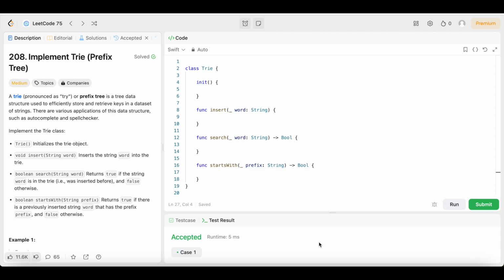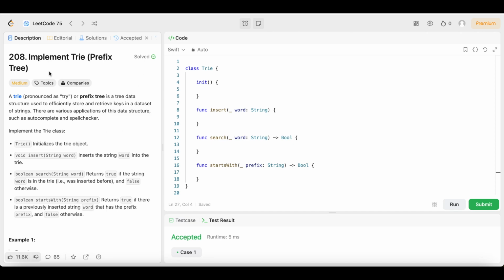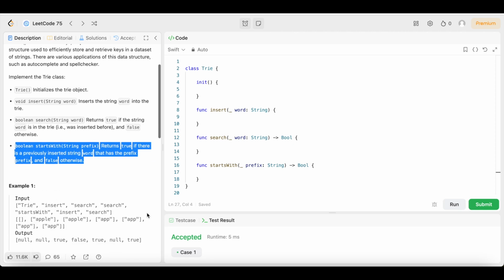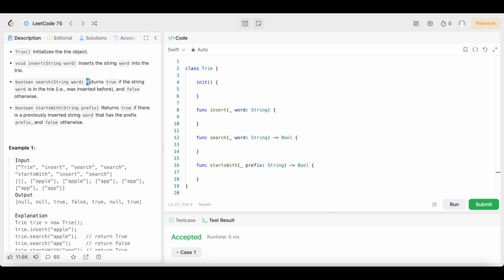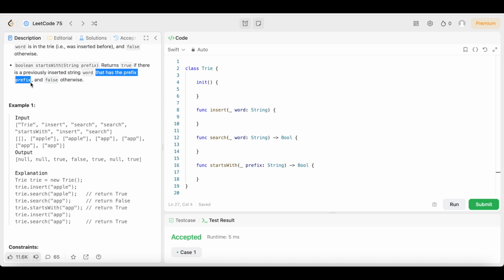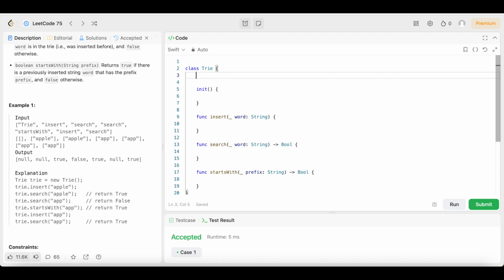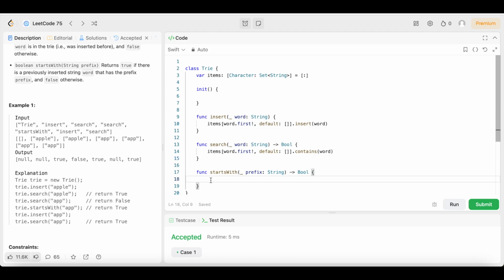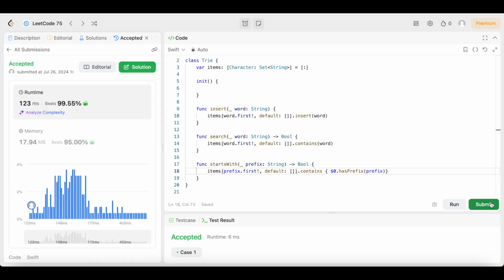Day 84: LeetCode Problem 208. Implement Trie Prefix Tree - Swift